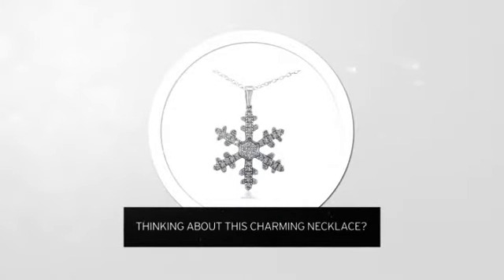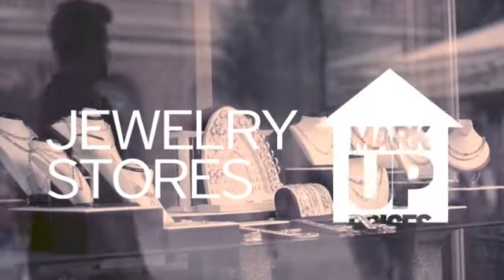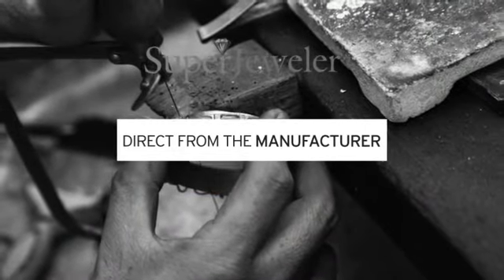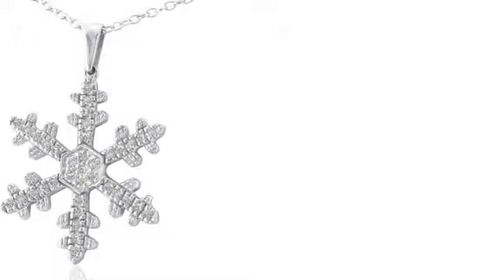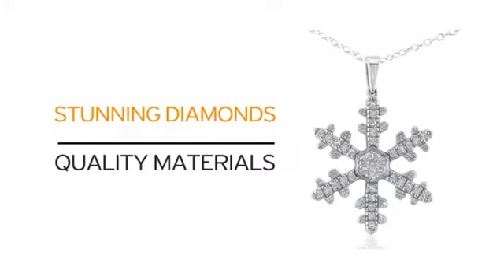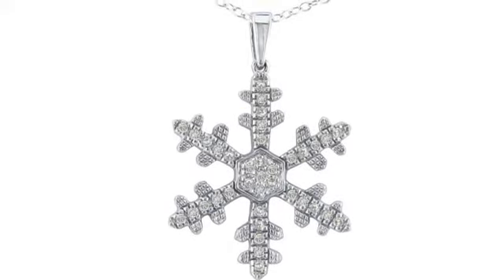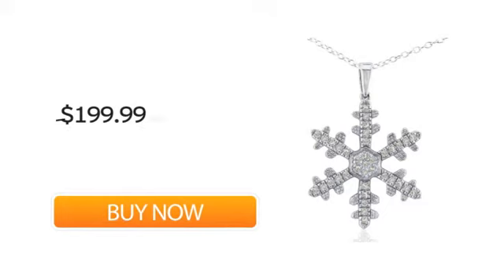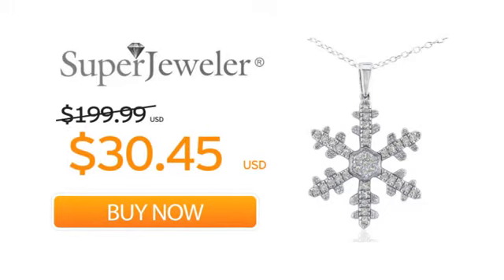1/5ct Diamond Snowflake Pendant Crafted in Sterling Silver - SuperJeweler.com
1/5ct Diamond Snowflake Pendant Crafted in Sterling Silver is brought you